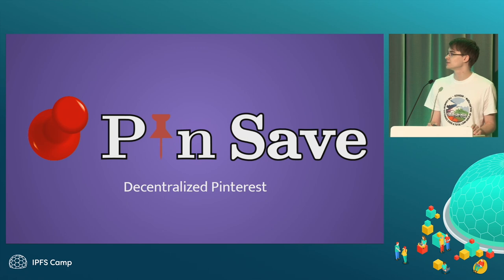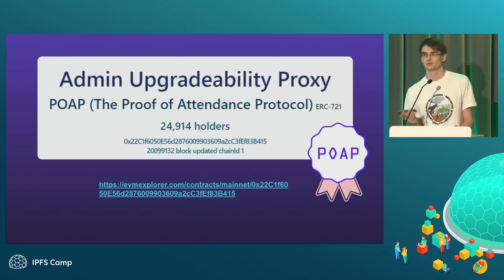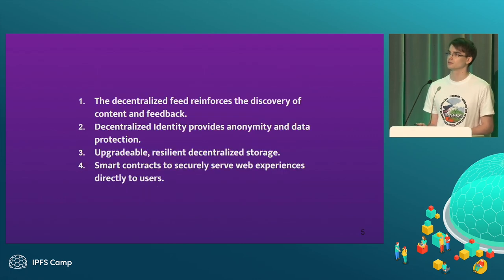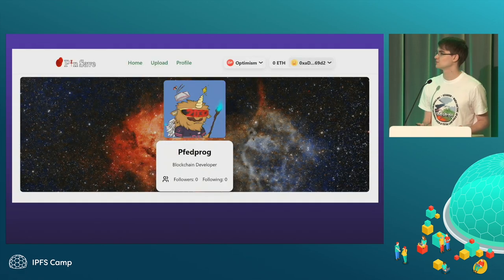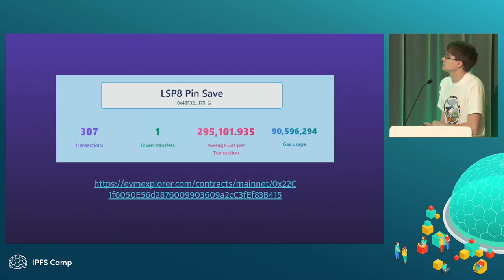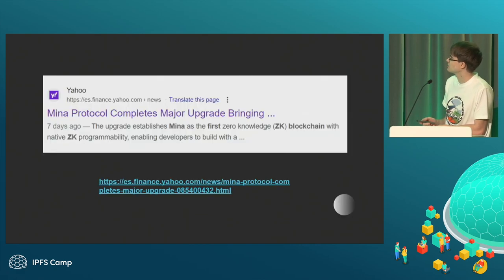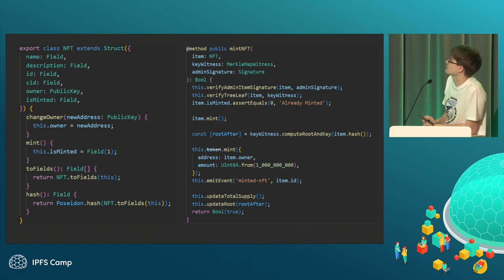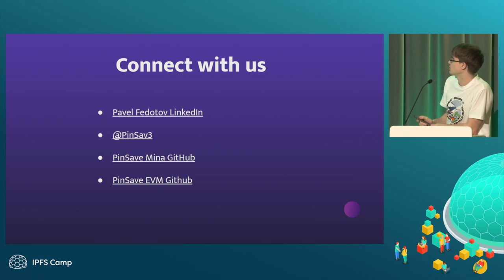Building Decentralised Social Media with IPFS - Pavel Fedotov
Attendees of my session will gain a comprehensive understanding of how the integration of IPFS, Mina Protocol, and zkPassport, along with the decentralized social media platform Pin Save powered by Mina blockchain and o1js, can revolutionize decentralized social solutions in the Web3 space. In addition, we will explore how IPFS (InterPlanetary File System) is utilized within Pin Save to enhance decentralized moderation and privacy, introduce NFT standards, and provide decentralized file storage solutions in the Mina ecosystem.

The inherent decentralized nature of IPFS aligns well with the decentralized and user-controlled features of Pin Save, such as decentralized feed, comments section, profiles, and storage solutions. These aspects contribute to a more secure, resilient, and open platform for sharing images and videos while prioritizing user privacy and data protection.

Attendees will leave with a deep understanding of how these technologies, including IPFS, work together harmoniously to shape the future of decentralized social solutions in Web3, promoting trust, privacy, efficient data storage, and decentralized content sharing in blockchain ecosystems.